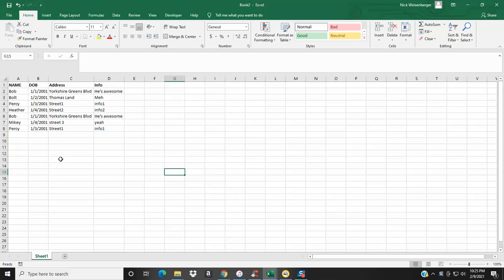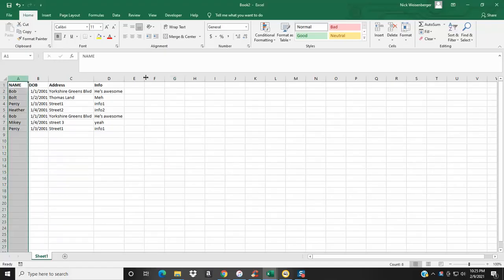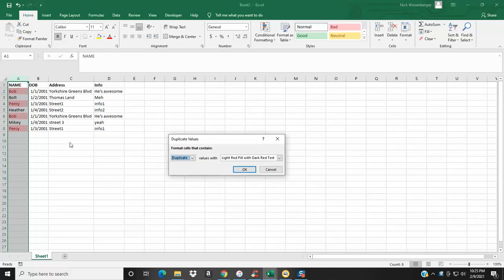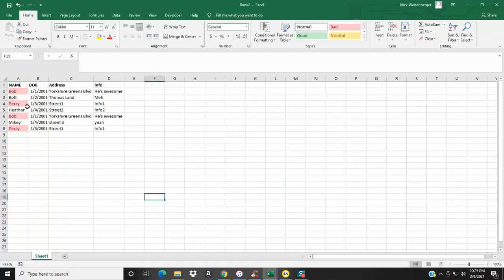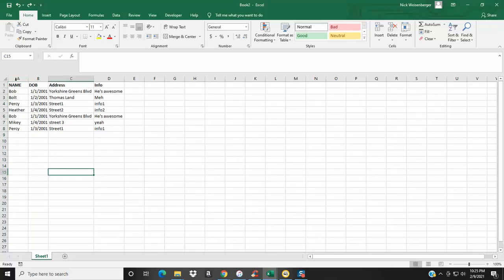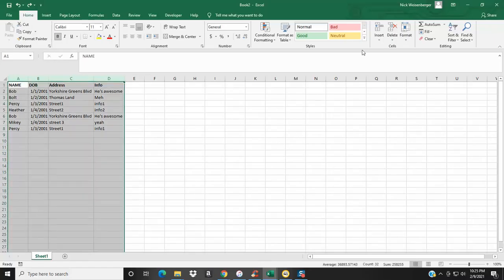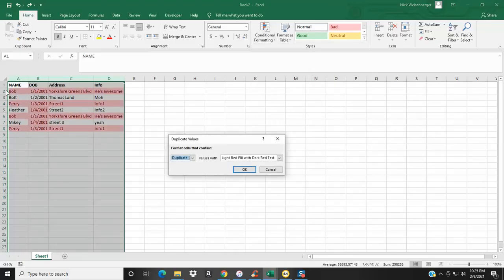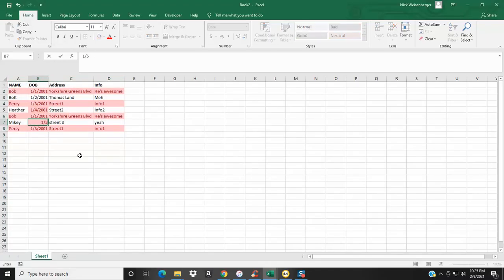How to highlight duplicates in Excel - the quick and easy way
Here's how to use conditional formatting to highlight duplicate cells, highlight duplicate values, or even how to highlight duplicate rows in Excel. It's very easy and simple to do. Let me know if you have any questions!